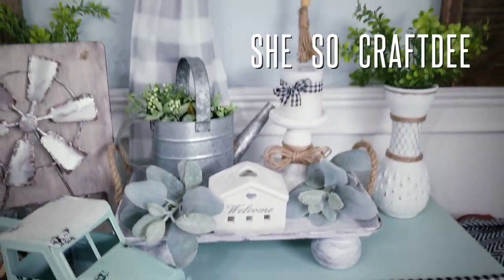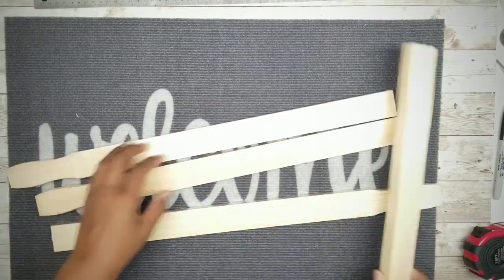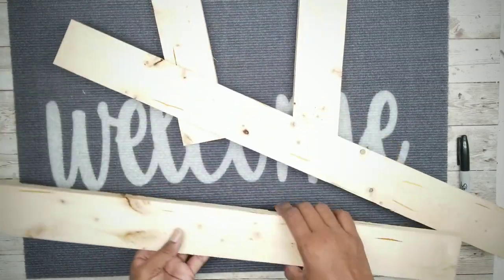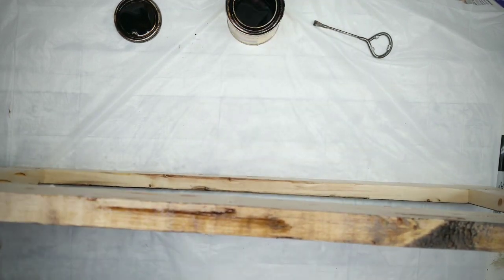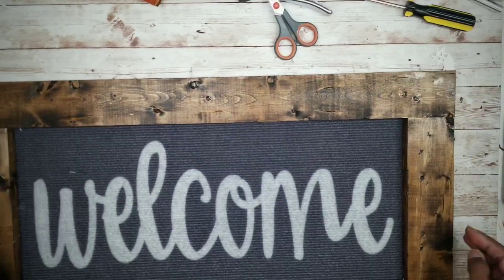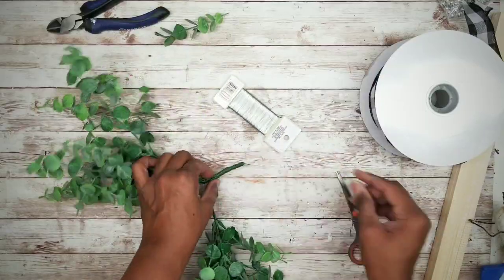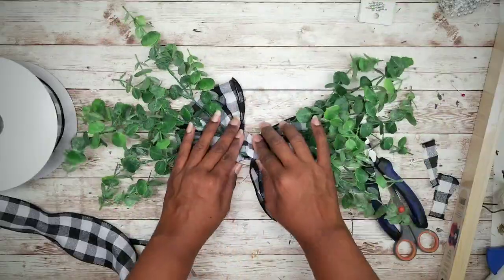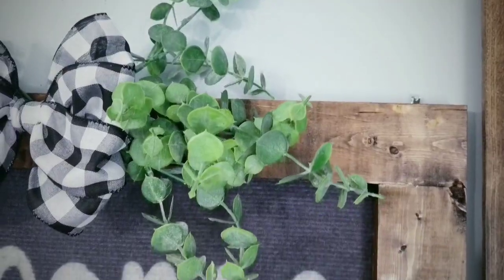DIY DOLLAR TREE WELCOME SIGN WITH HOOKS | Entryway Coat Hat Keys Scarf Hanger | Wood & Metal Rack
Hello CraftDee Family! For today’s DIY project we will be creating this decorative Welcome sign perfect for your home entry way! This piece will go perfectly with the shutters that I made last week! This sign is made with real wood and solid metal hardware, which makes this a quality and sturdy piece. Best of all, this project uses items purchased from the Dollar Tree, and wood that can be acquired super cheap from your local home improvement store or Habitat for Humanity for a few dollars! For your convenience, I have provided the list of the supplies and tools used to make this project below.

WOOD AND METAL WELCOME SIGN (1 EA) (26"X14.25")
1 Welcome Mat (Dollar Tree)
4 Liberty Metal Hooks (Dollar Tree) *Video Mistakenly Says "Libby"
4 Utility Hooks -Optional (Dollar Tree)
1 Piece of Wood - 3/4" x 2.5" x 8FT - (Lowes or Habitat for Humanity $2)
1 Eucalyptus Bundle - (Walmart $2)
Buffalo Check Ribbon (Amazon)
1 Wire Hanger (to make hook for greenery)

WOOD CUTTING MEASUREMENTS:
2 - 26" Pieces
2- 9.25" Pieces

OTHER ITEMS USED:

18" Pressure Clamps
Wide Buffalo Check ribbon
Wood Glue
Nitrile Gloves
Hitachi Miter Saw
High Temp Ad Tech Hot Glue Gun